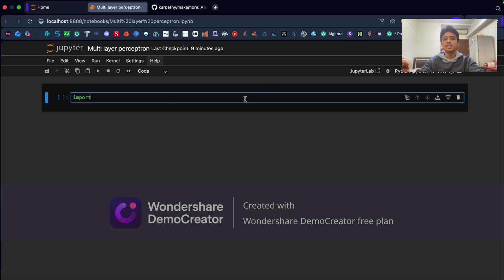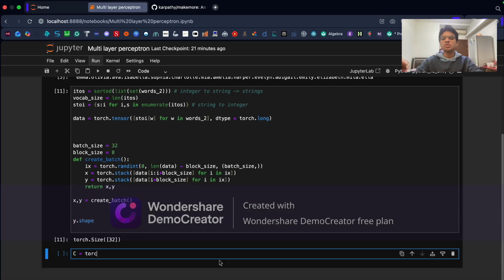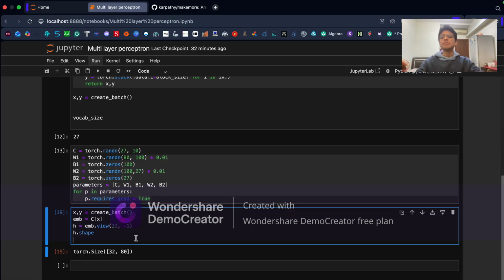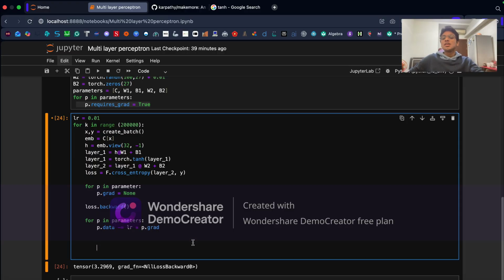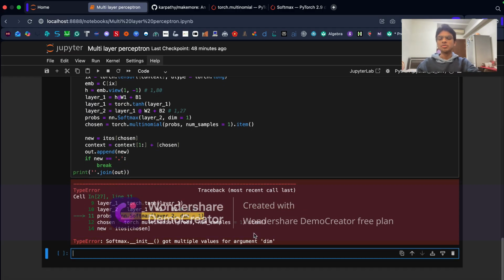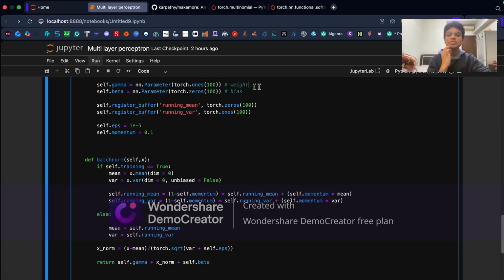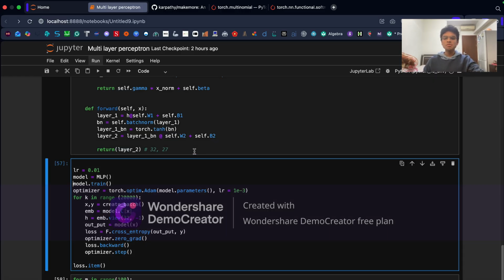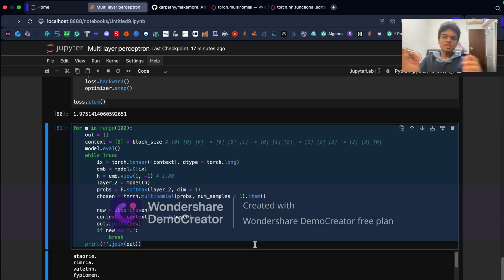The Multi Layer Perceptron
This is my first video for many to come. It quickly goes through the basic structure of a character-level MLP. It also then implements torch model classes to make things more formal, and we also look at batch normalization and how to apply it here.

# Really sorry for the watermark, I only just realized, I will try to find an alternative recording method, preferably something without a watermark.